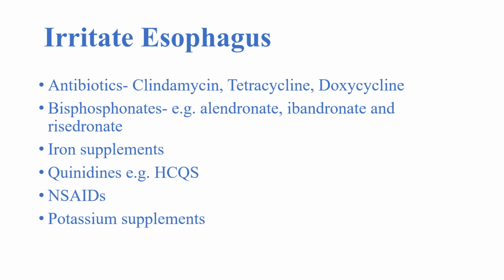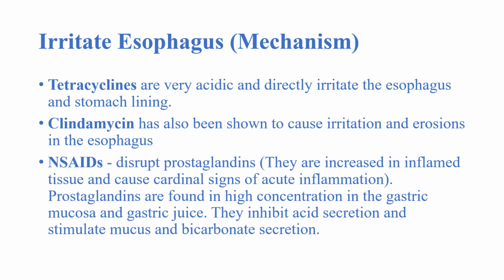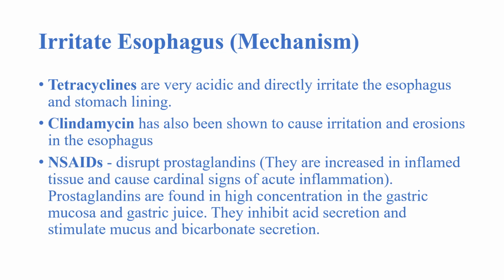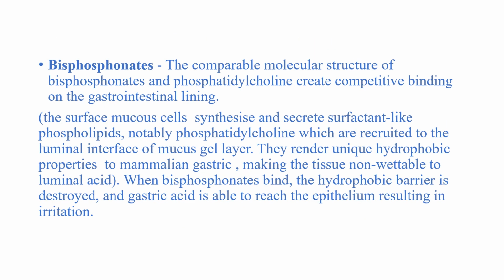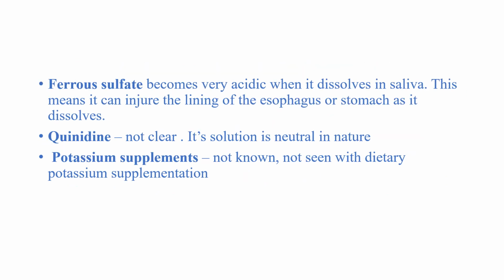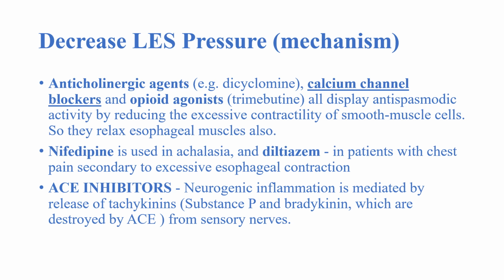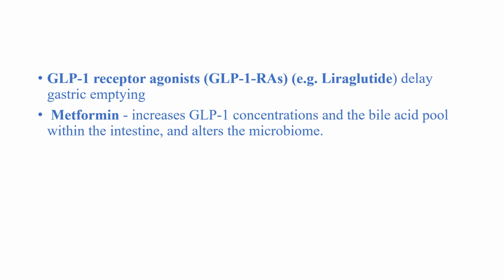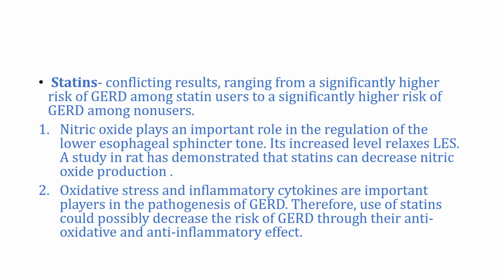Drugs Causing GERD ( for medical professionals)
Gastroesophageal reflux disease (GERD), which is common in many communities, is associated with structural factors, eating habits, and the use of certain drugs. We should try to use alternative drugs to avoid triggering or aggravating GERD.